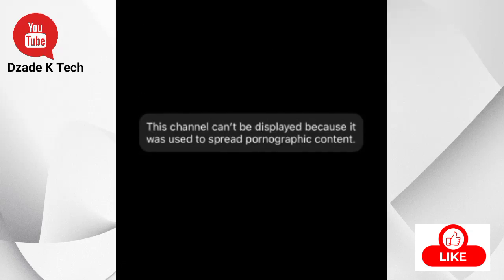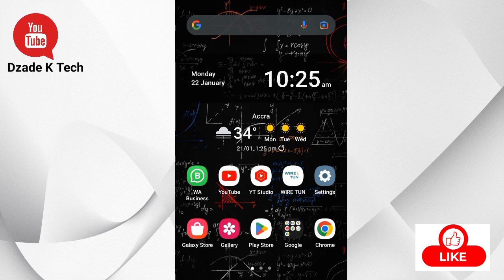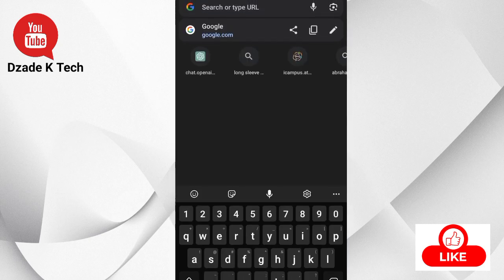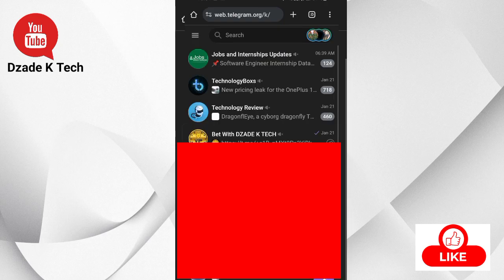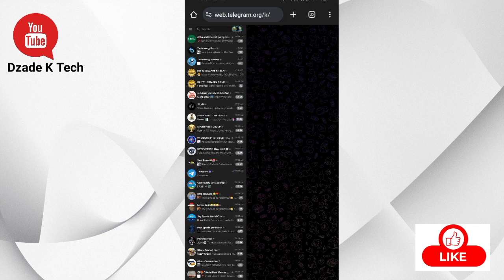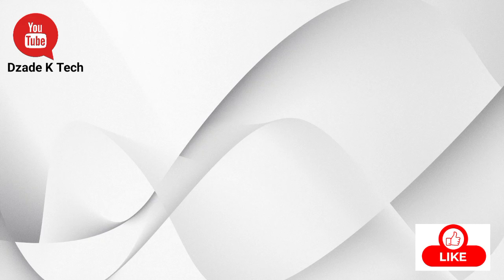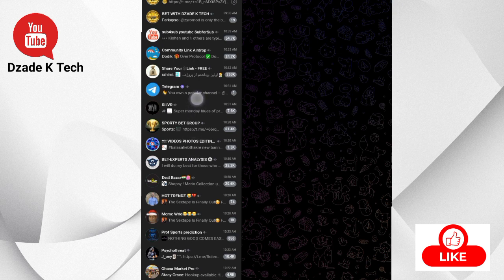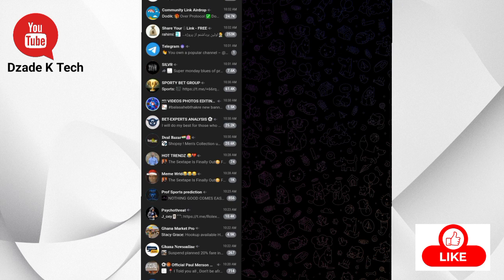How to Unblock Telegram Channels ANDROID & iOS - Channel Can't be Displayed Fix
Here is how to unblock telegram channels on android and ios device. I had this issue Telegram channel cannot be displayed, this video will fix your problem.

Best Way to Recover DELETED PHOTOS on your Mobile Phone

Fix telegram channel can't be displayed issue
how to unblock telegram blocked
how to fix telegram this channel cannot be displayed
telegram channel cant be displayed
how to unblock telegram blocked channels in malayalam
how to fix telegram this channel cannot be displayed on android
how to unblock telegram blocked telegram
how to fix telegram blocked channel android
telegram channel unblock malayalam
Telegram channel can't be displayed
how to fix telegram this channel can't be displayed
how to solve telegram can't be displayed
this channel cannot be displayed telegram